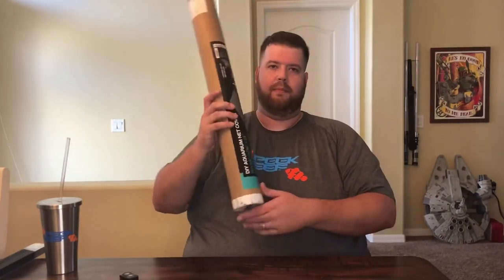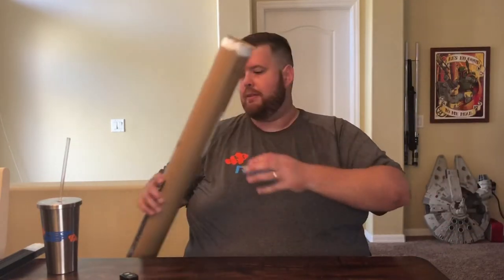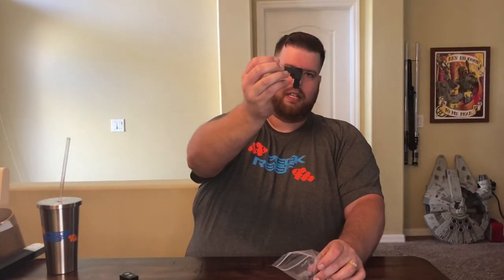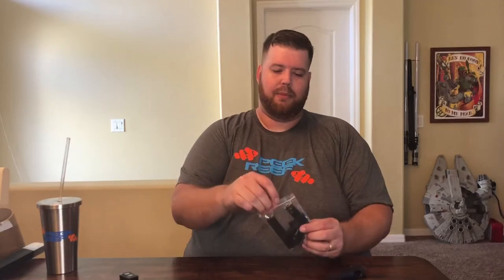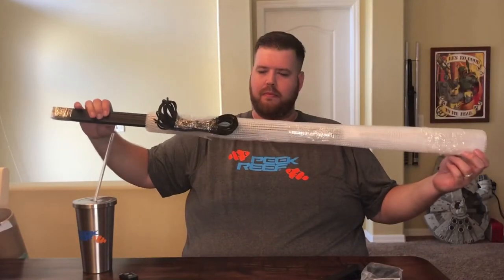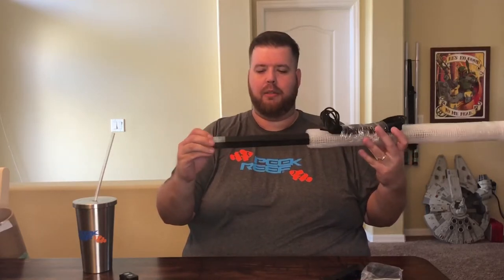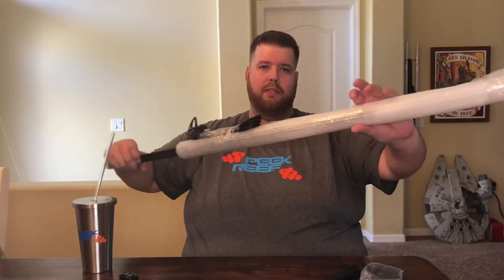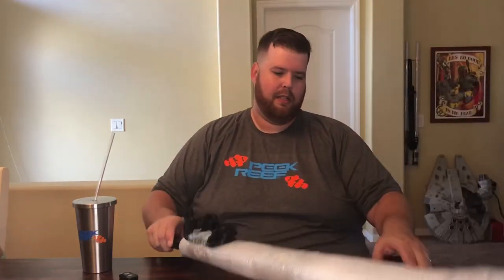DIY aquarium net cover by Red Sea unboxing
DIY aquarium net cover by Red Sea unboxing . Letting you see what comes in the box . This is one of the nicer options at around 50 dollars to cover your aquarium and keep your fish safe , assisting with keeping your temps maintained and good water oxygenation there are many reasons to get a net lid .